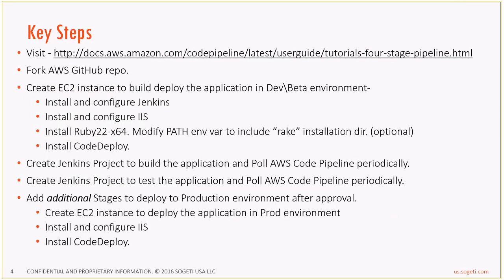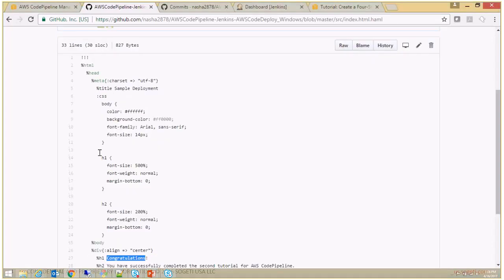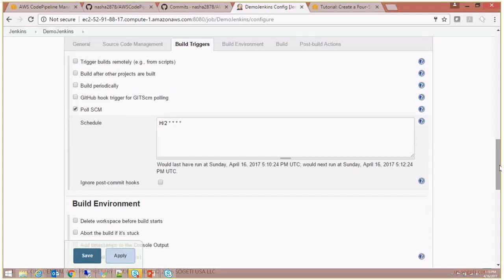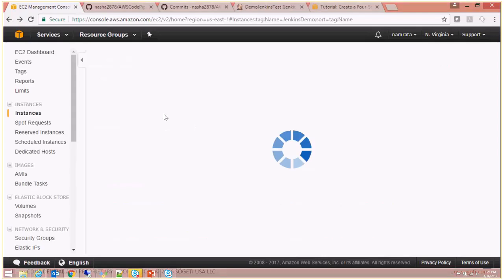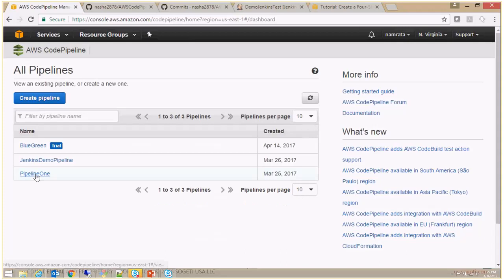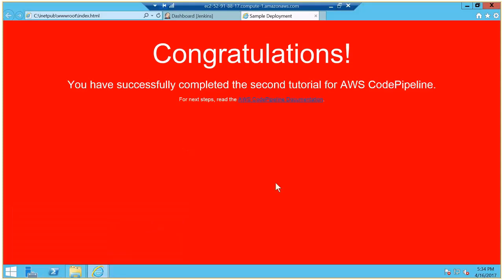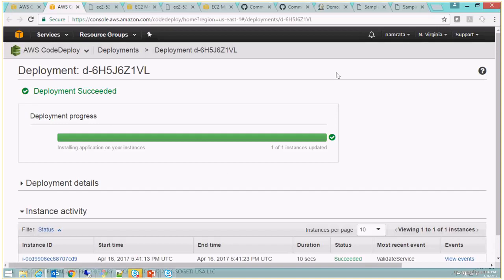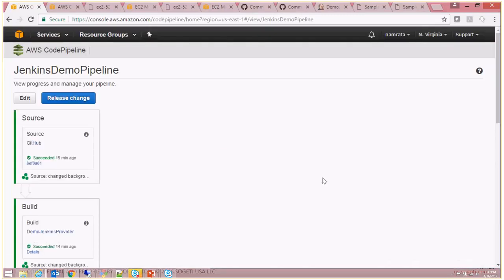AWS Tutorial - Create a Four-Stage DevOps Pipeline + Manual Approval & Prod Deployment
AWS Tutorial - Create a Four-Stage Pipeline + Manual Approval & Prod Deployment

(using Git, GitHub, Jenkins, Ruby, CodeDeploy, EC2)